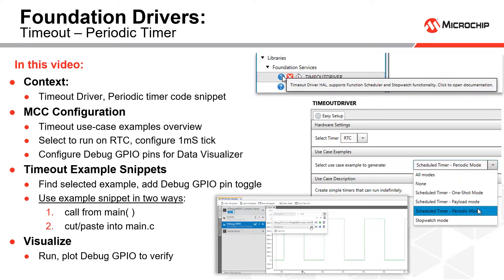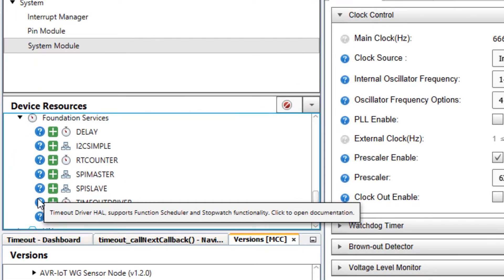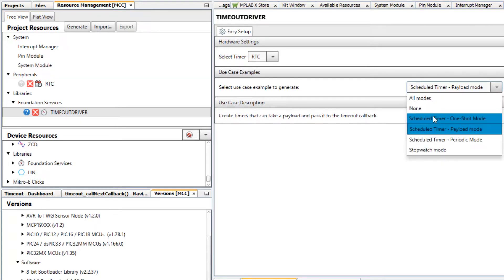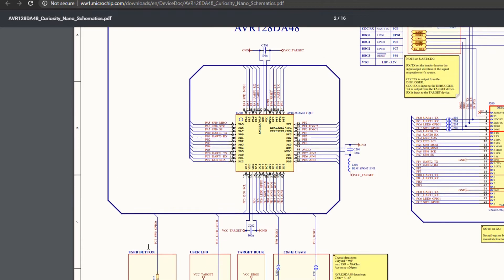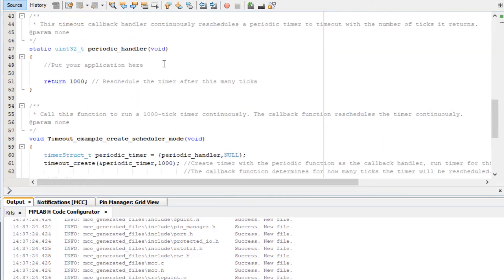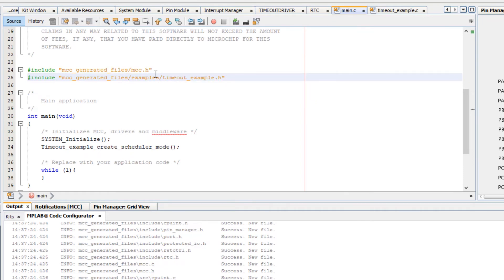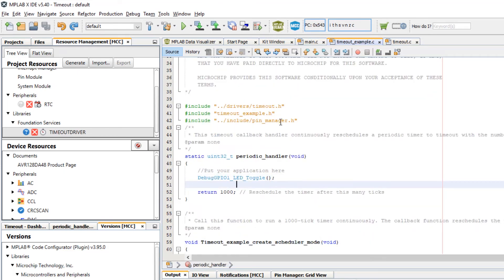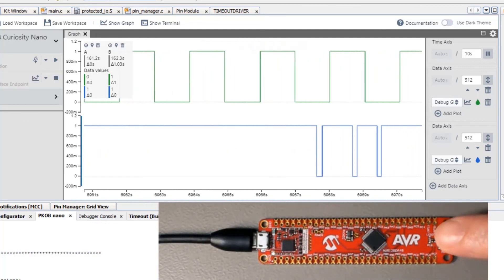Getting Started with Foundation Drivers - Timeout: Periodic Timer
In this video:
● Context:
● Timeout Driver, Periodic timer code snippet
● MCC Configuration
● Timeout use-case examples overview
● Select to run on RTC, configure 1mS tick
● Configure Debug GPIO pins for Data Visualizer
● Timeout Example Snippets
● Find selected example, add Debug GPIO pin toggle
● Use example snippet in two ways:
1. call from main( )
2. cut/paste into main.c
● Visualize
● Run, plot Debug GPIO to verify